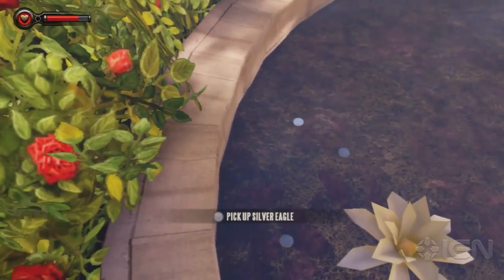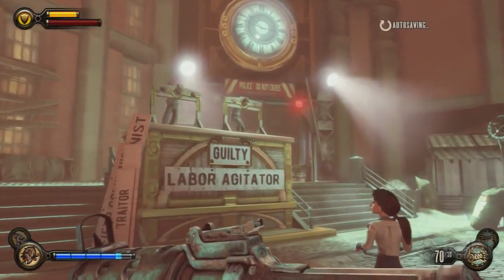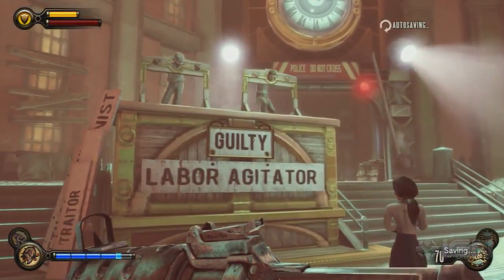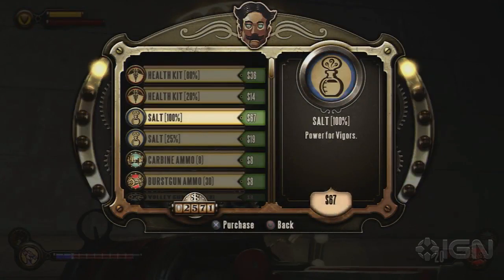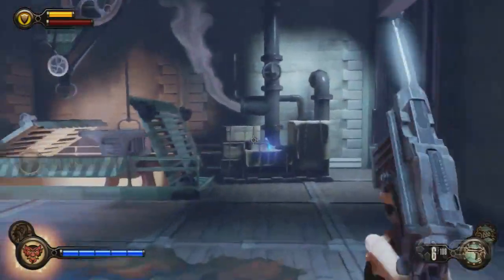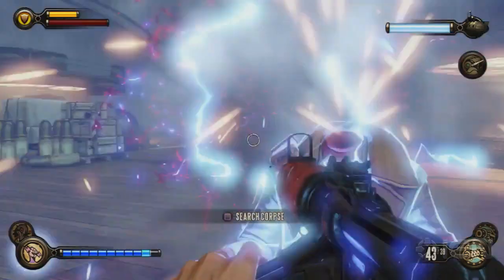BioShock Infinite - Starter Guide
IGN details the basic info that you need to know going into BioShock Infinite. From basic survival tips to optimal gear loadouts, these are the basics every beginner needs to know before sending Booker DeWitt on his journey to save Elizabeth.